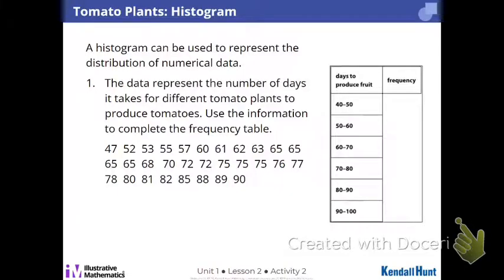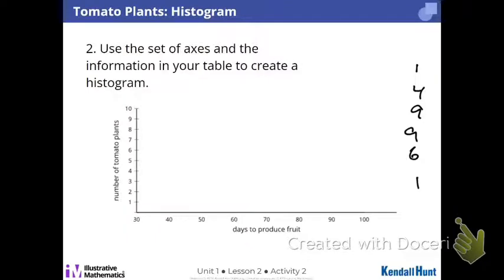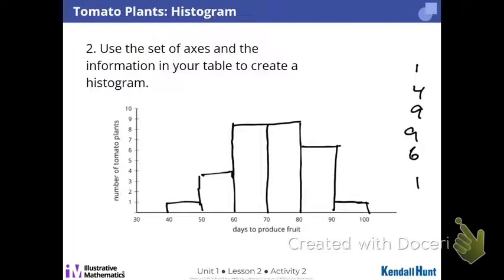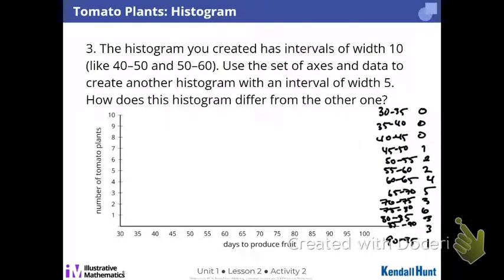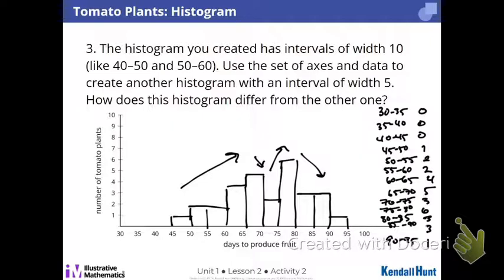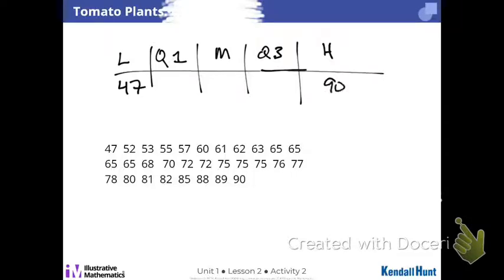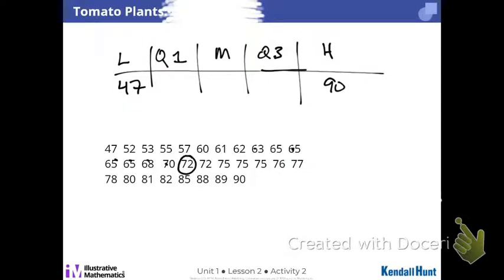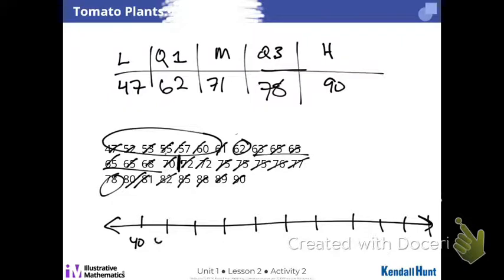Lesson 2 Dot Plot Histograms and Box Plots